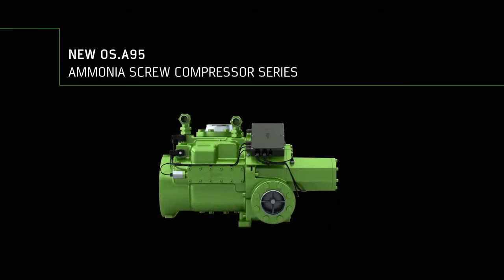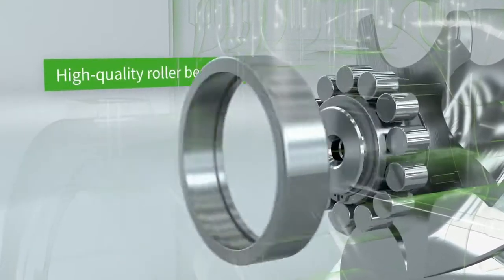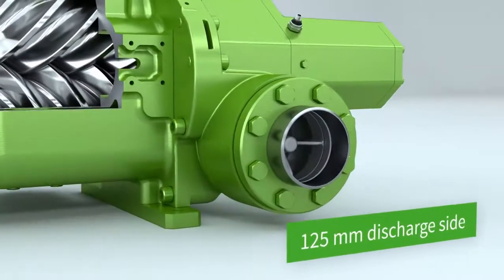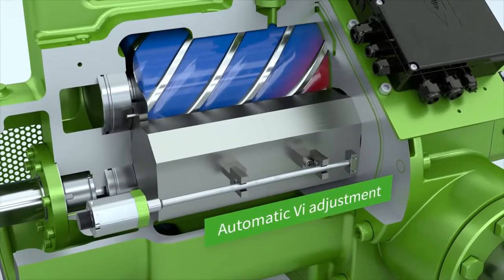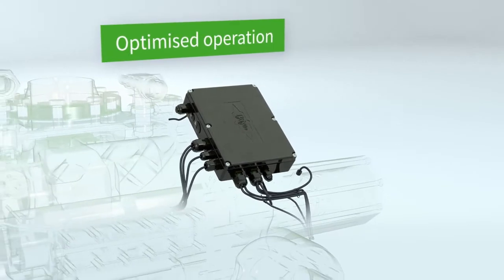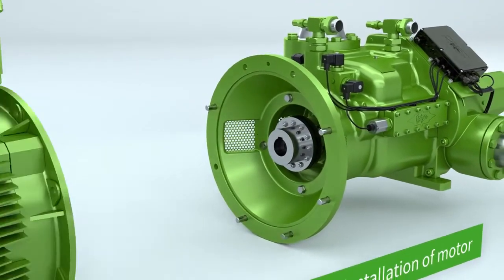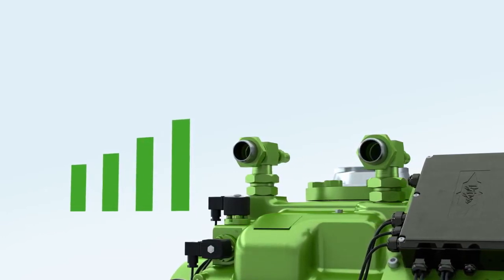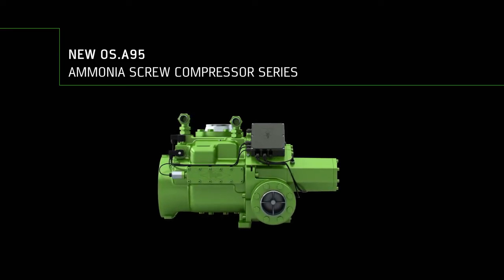Compresores de doble tornillo BITZER OS A95 para amoníaco.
Conoce la tecnología de los compresores a doble tornillo de engrane vertical, para uso con amoníaco, Bitzer modelo OS A95.
Compactos, acoplables directamente al motor eléctrico, eficientes, modulantes; son una opción ideal para sistemas de media-baja potencia, paquetizados en paralelo o individualmente.